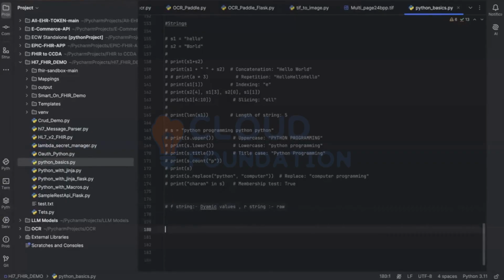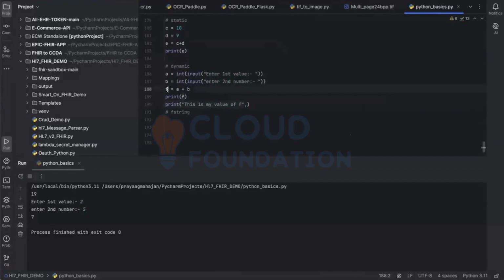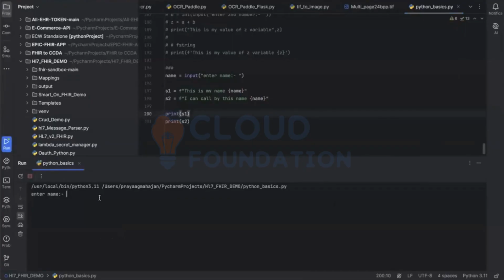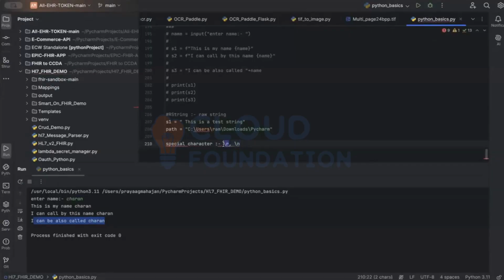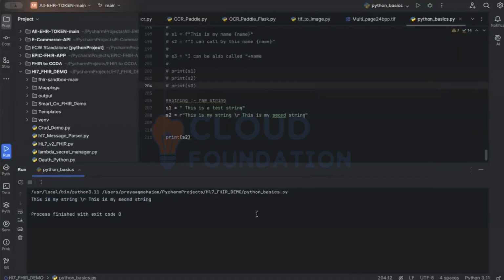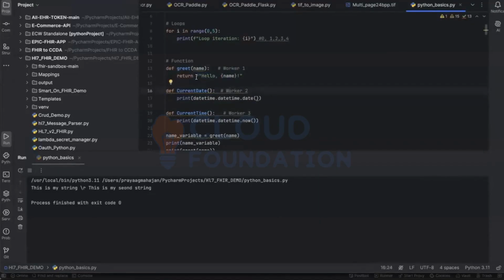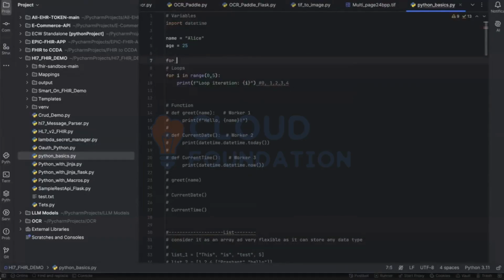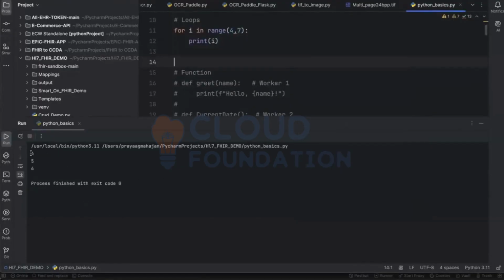HL7 Strings and Data structures in Python | CloudFoundation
🎯 Master HL7 Strings and Data Structures in Python! 🐍💻
In this tutorial, you'll learn how to work with HL7 Strings and Data Structures in Python, essential for handling healthcare data efficiently. 🏥📊

👉 💡 Introduction to HL7 – Understand the role of HL7 messaging in healthcare systems 🏥💬
👉 🧩 HL7 Strings in Python – Dive deep into string manipulation and parsing for HL7 messages 🔠🖥️
👉 📊 Python Data Structures for HL7 – Learn about lists, dictionaries, and other structures used in HL7 integrations 🗂️📑
👉 🔄 String Operations in Python – Perform string operations like splitting, joining, and formatting HL7 data 📍🔧
👉 🚀 Live Coding Demo – Watch real-time demonstrations of HL7 string parsing and manipulation in Python 🧑‍💻🎥
👉 🛠️ Best Practices – Discover how to optimize your Python code for working with HL7 messages 🧩🔨
👉 🌍 Real-World Use Cases – Learn how HL7 and Python intersect in healthcare technology 💡🌍

Explore More :

HL7 message parsing
Python HL7 integration
HL7 data structures
Python healthcare applications
working with HL7 strings in Python
healthcare programming Python
HL7 Python demo
parsing HL7 in Python
string handling for HL7
Python for healthcare data